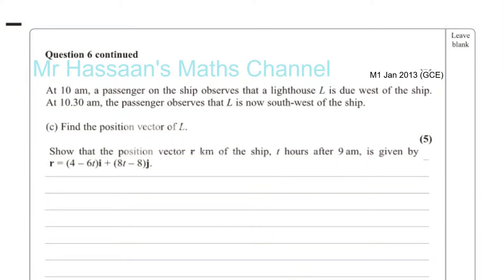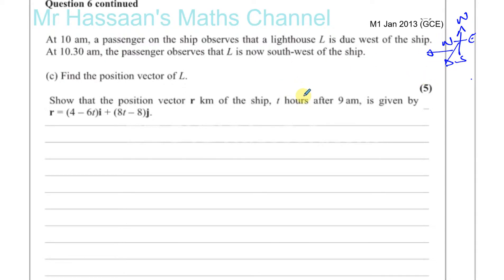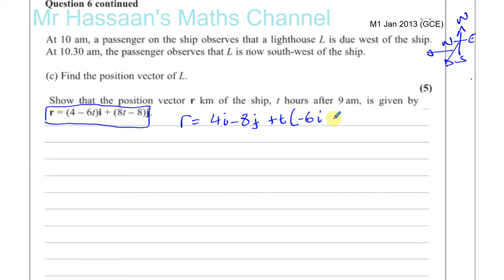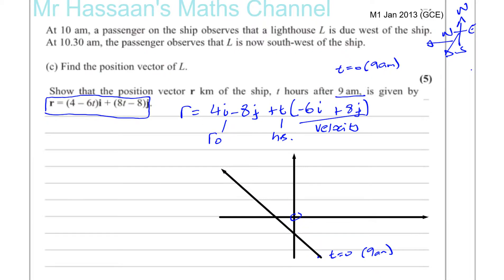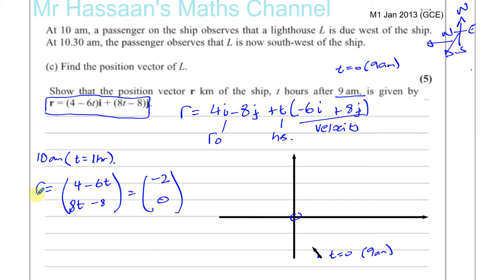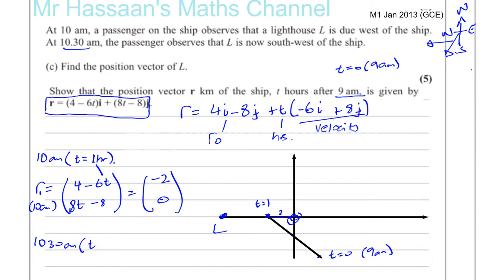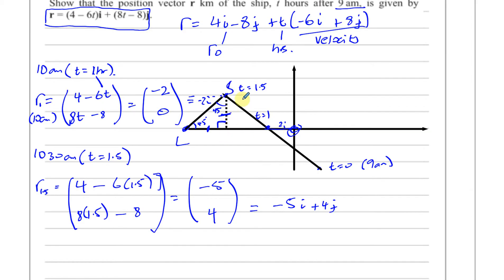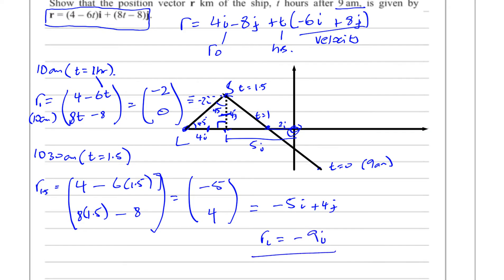EDEXCEL M1 GCE JAN 2013 Q6c Vectors